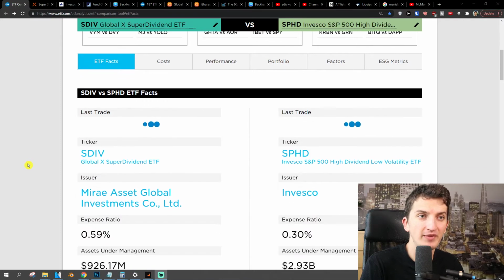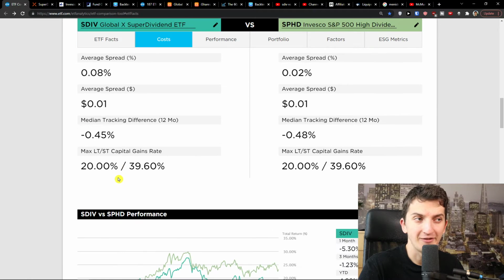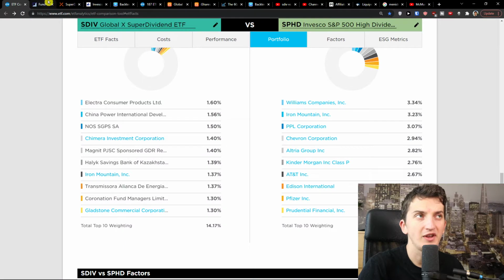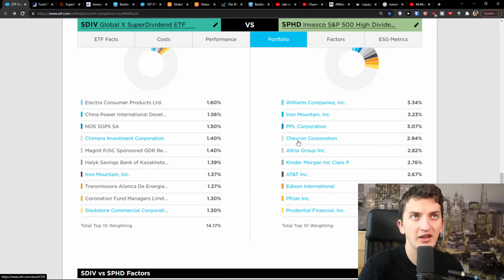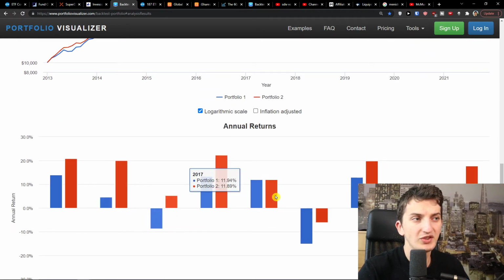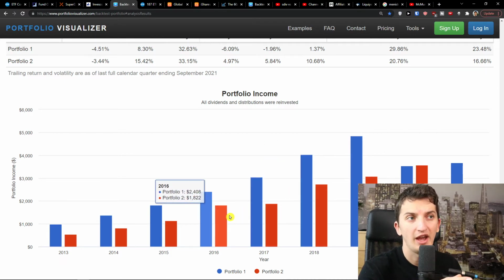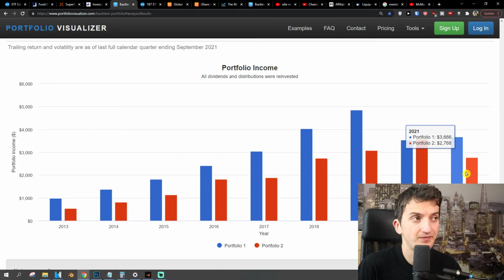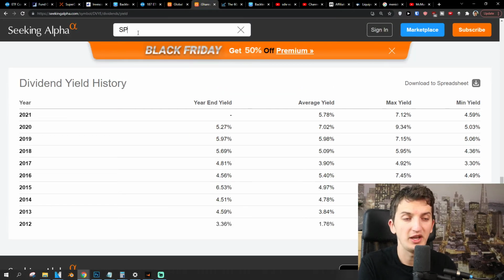SDIV vs SPHD ‏‏‎‎- Which ETF Is Better?